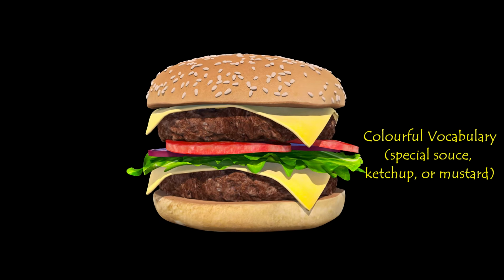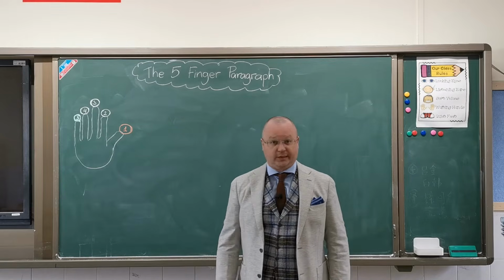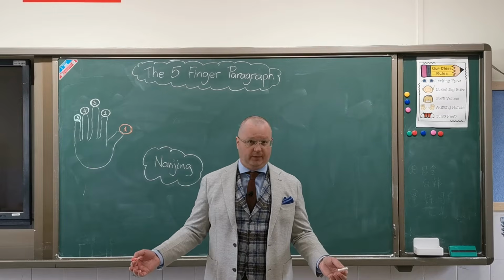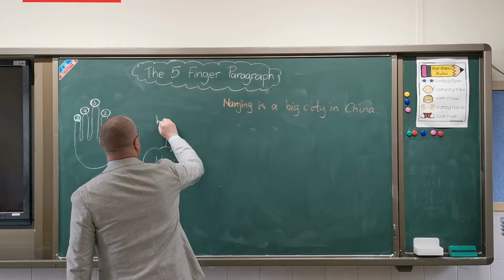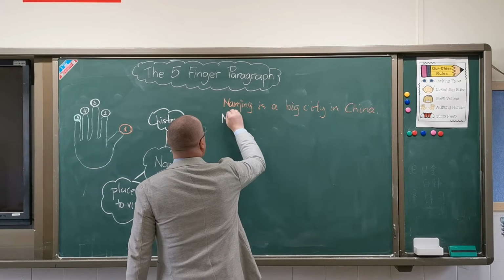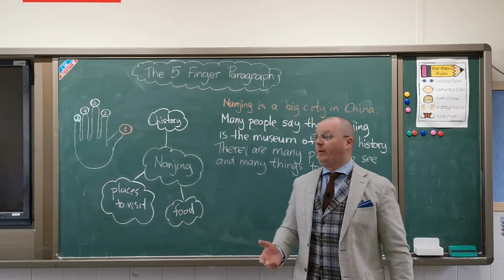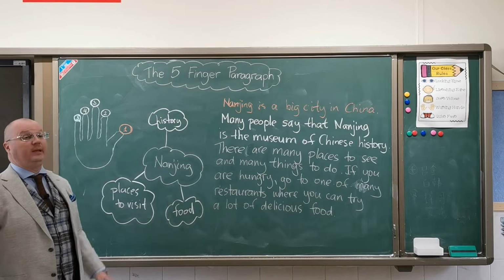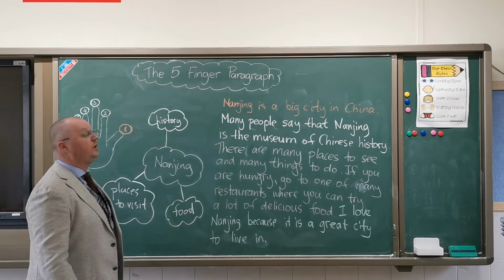How to Teach Writing Skills: The Five Finger Paragraph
Use this simple yet very effective method to teach basic writing skills to your students!

Learn to write a paragraph in THREE easy steps using nothing but your hand: 1) Thumb = Topic Sentence, 2) Three Middle Fingers = Three Describing Sentences, and 3) Little Finger = Summary Sentence.

Explore my professional development content, including lesson planning, classroom management tips, and exclusive PowerPoint lesson guides. My PowerPoint tutorials are designed to support ESL educators like you and enhance your teaching experience. I am passionate about transforming your ESL teaching journey and invite you to join me on this adventure!